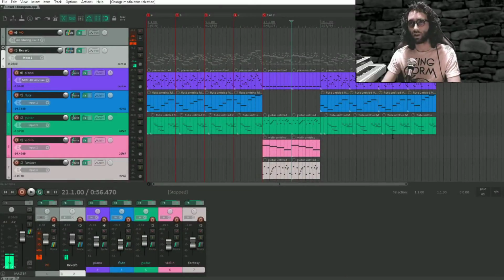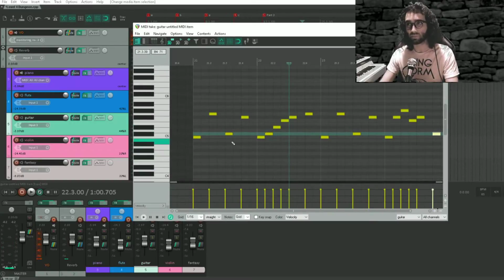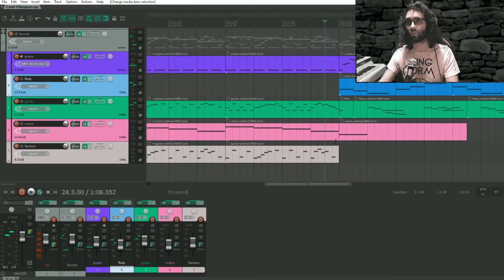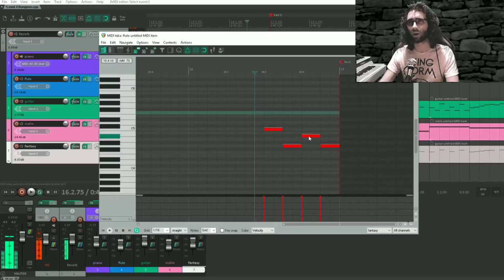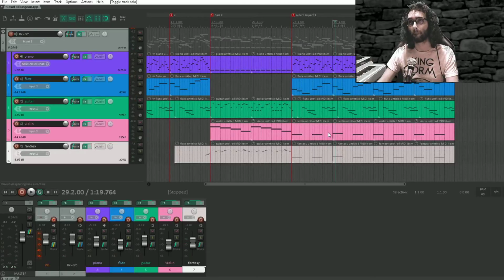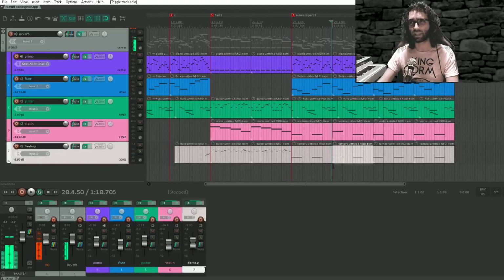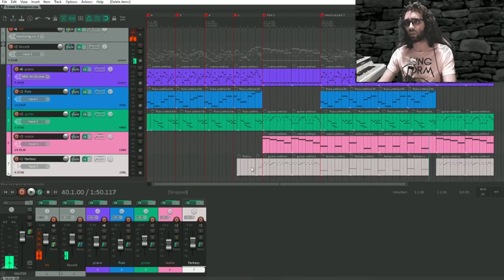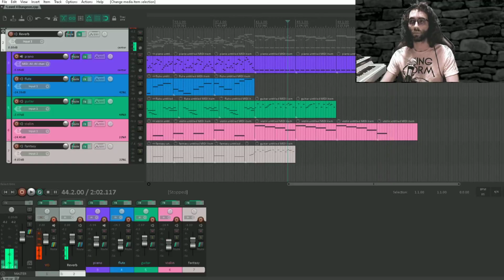Dungeon Synthesis 14: Transitions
Learn how to play Dungeon Synth!

Dungeon Synthesis is an educational series for beginners interested in learning how to apply basic synthesis techniques to the creation of Dungeon Synth and adjacent genres of dark ambient music.

In episode 14, we'll explore pickup notes, phrase overlap, and transitions.

Although this series assumes no prior knowledge of synthesizers, a basic understanding of working in a DAW will be helpful if you plan to create recordings.

I will be working in Reaper, and recommend "REAPER Mania" and "The Reaper Blog" as resources to help you learn the software.